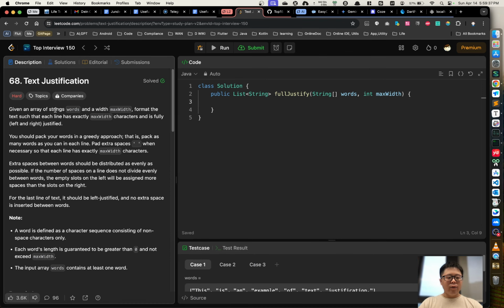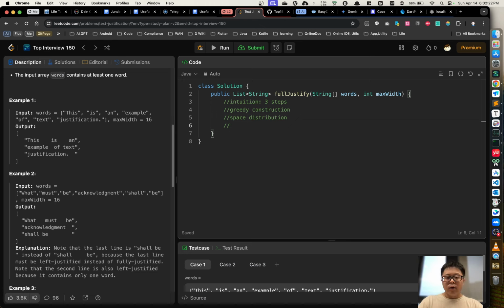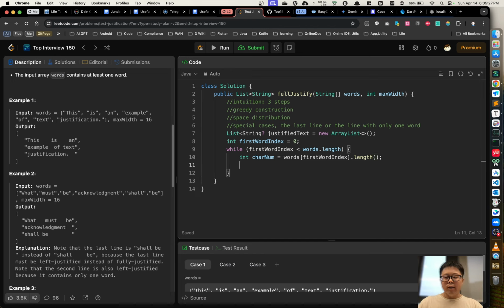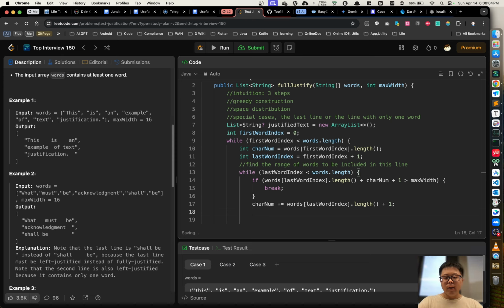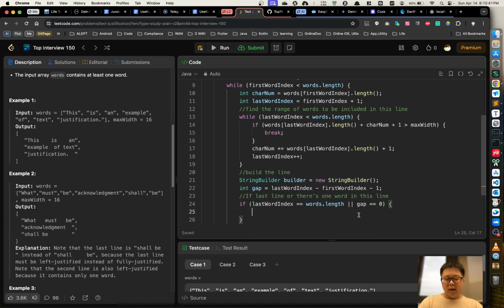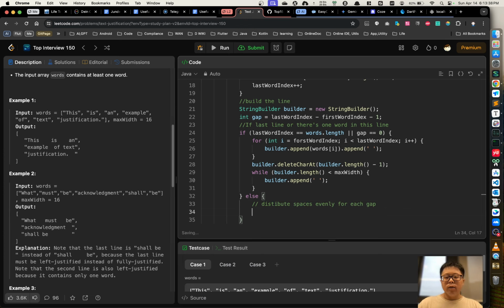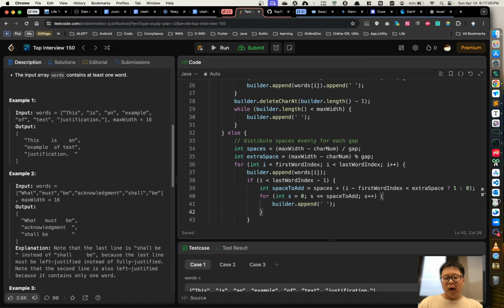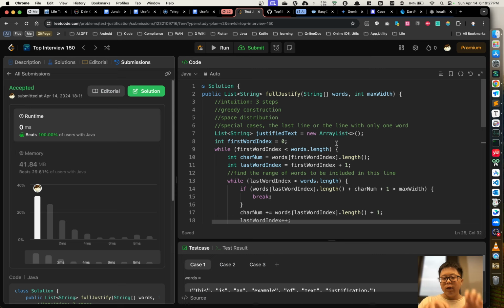LeetCode Quick Review Vlog: Problem 68 - Text Justification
Hi, guys! I'm Jed, and welcome to my LeetCode review vlog where I tackle the 68th LeetCode problem, Text Justification. I recently had a moment of inspiration and decided to document my journey of solving this LeetCode problem to enhance my problem-solving skills and oral expression. This video marks my early attempt at recording such content, and I appreciate your patience and support throughout this process. Thank you for joining me on this learning adventure! You can also check the notes on my github repository Top150-LeetCode-Quick-Review-Notes, whose web link is